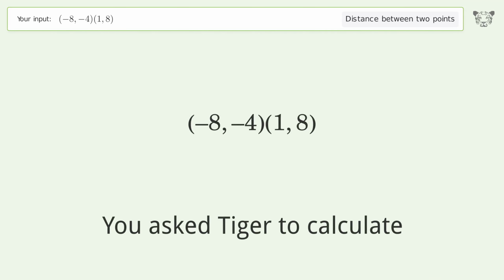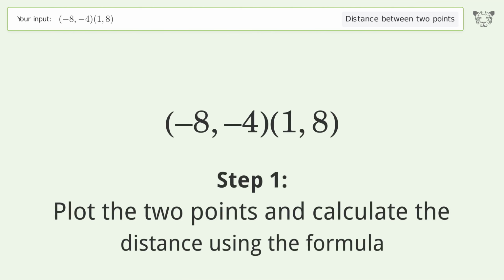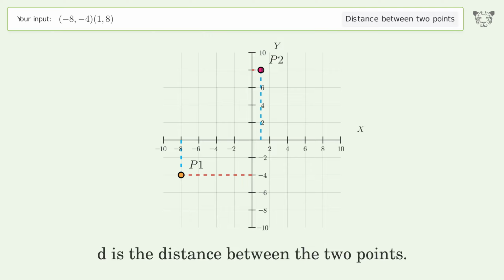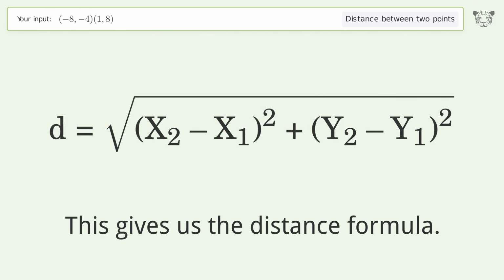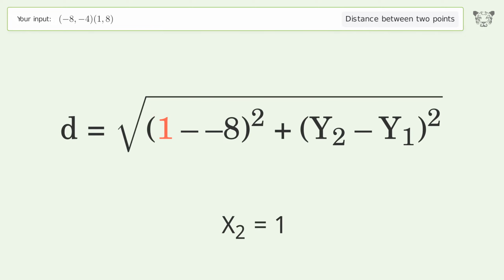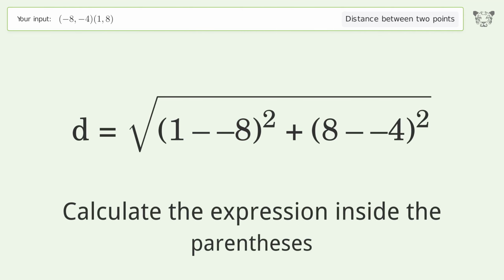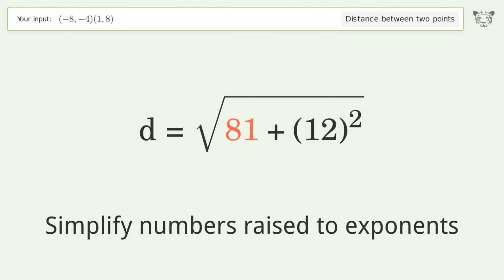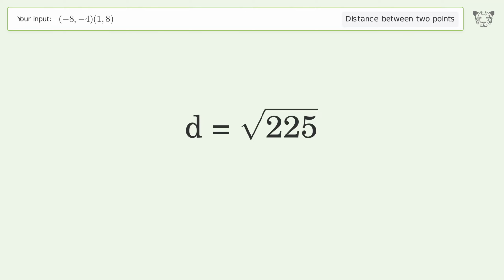Find the distance between two points p1 (-8,-4) and p2 (1,8): Step-by-Step Video Solution